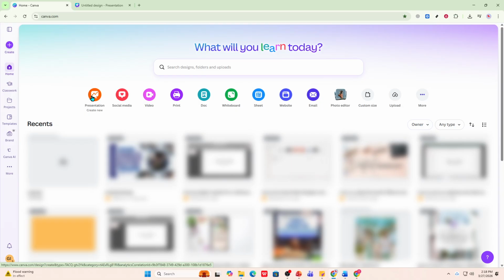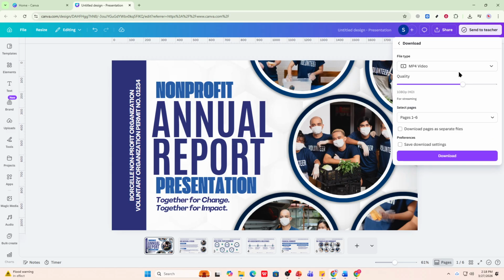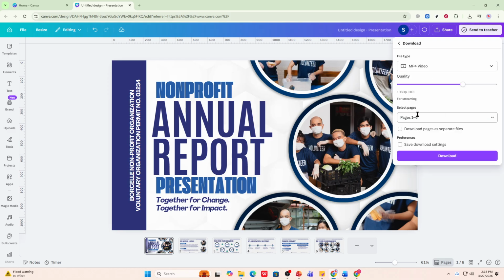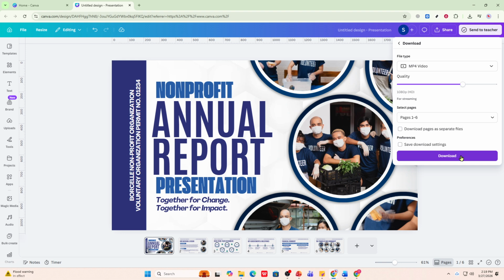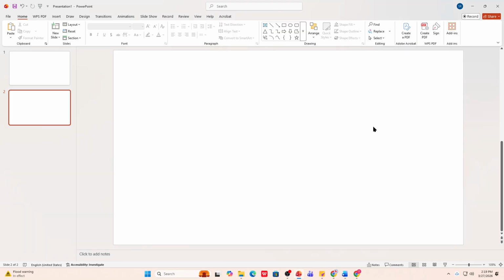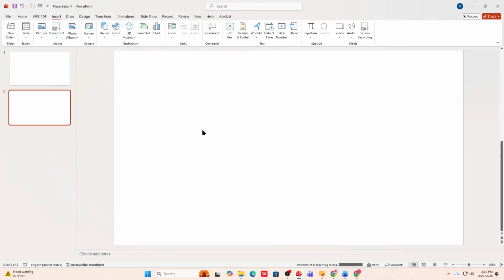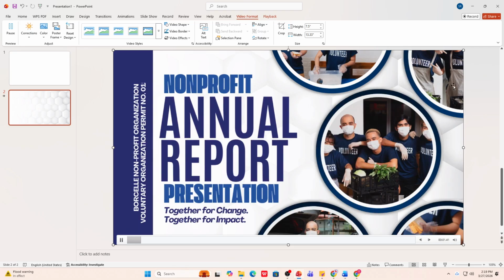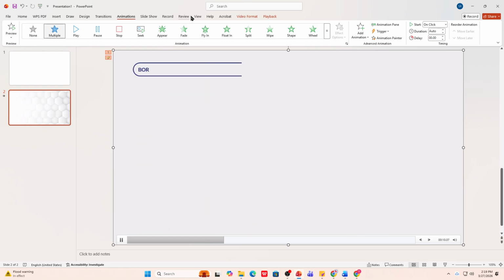How to Export Canva to PowerPoint with Animations [2026 Guide]